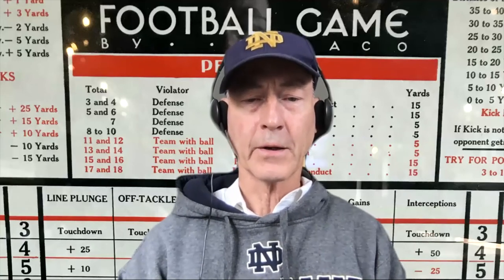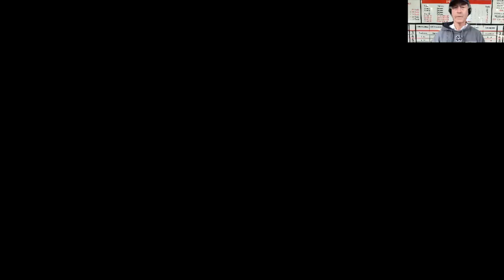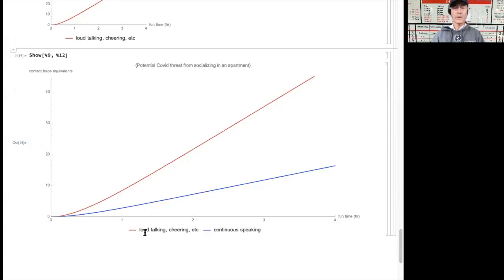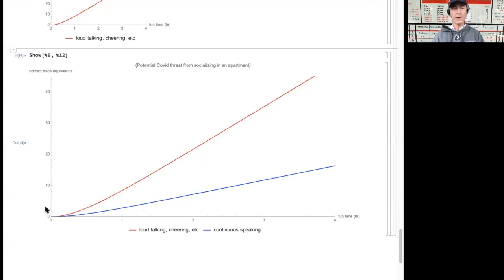Prof. Mark McCready on emissions of droplets | Consider This!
Mark McCready, professor of chemical and biomolecular engineering, talks about the emissions of droplets in different settings.